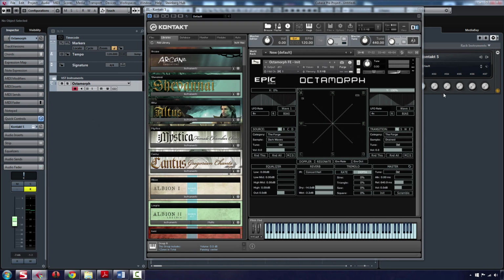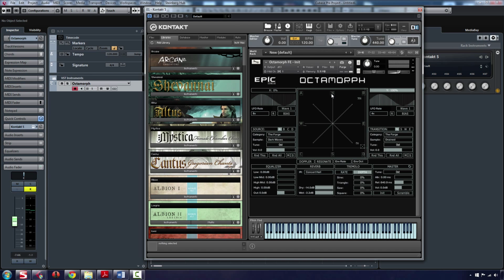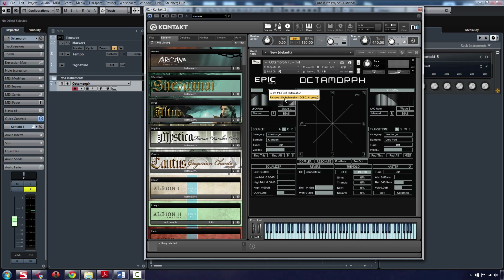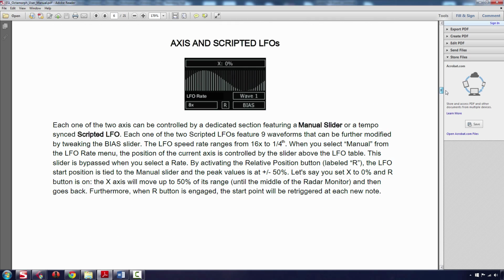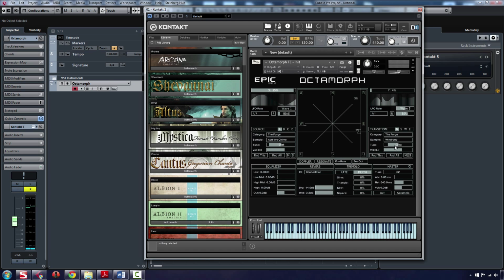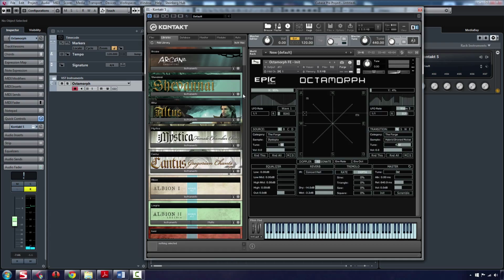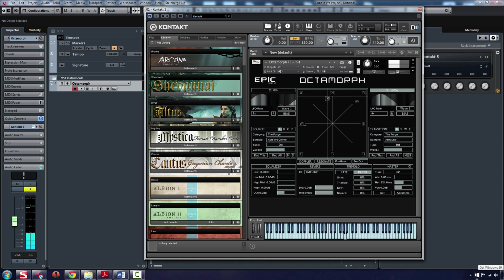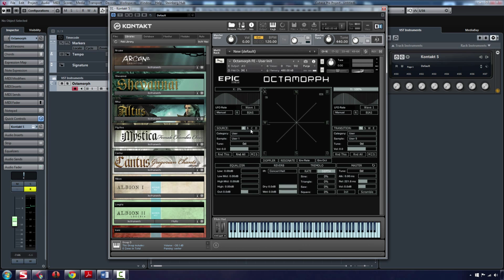Octamorph Forge Edition (Review by Meena Shamaly) - Part 1: Engine and Custom Sound Design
Part 1 of Meena Shamaly's review of Epic SoundLab's Octamorph - Forge Edition instrument for Kontakt 5.1 or higher. In this video, we take a look at what Octamorph is, how it works, and creating your own sounds within its engine.